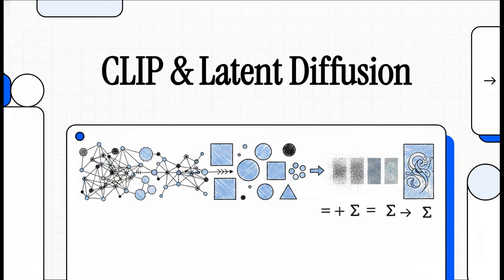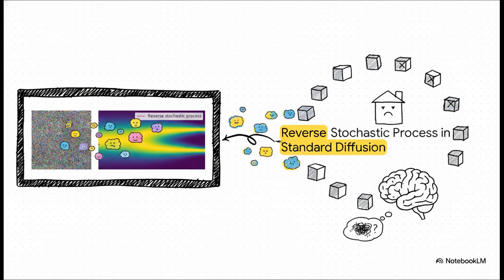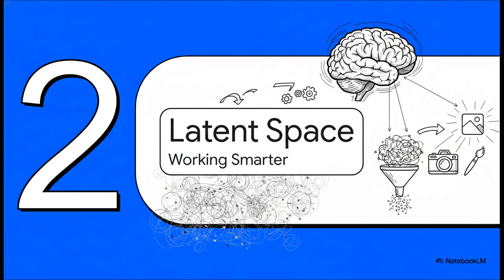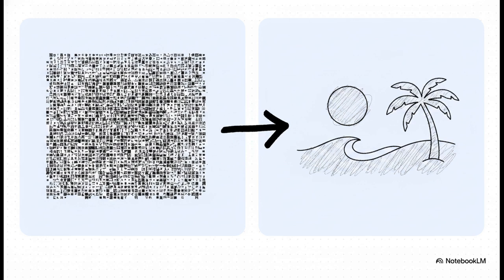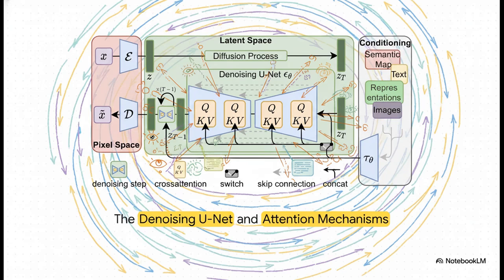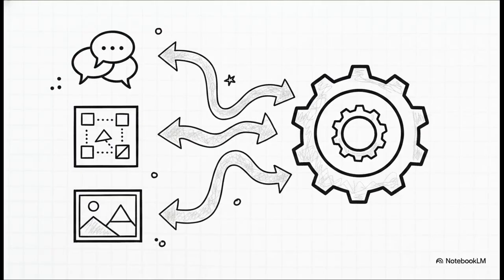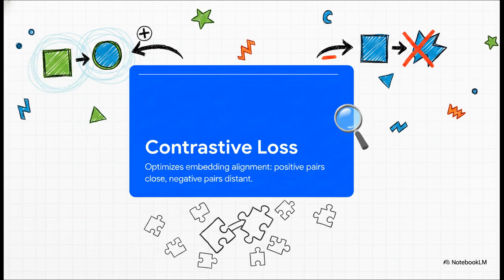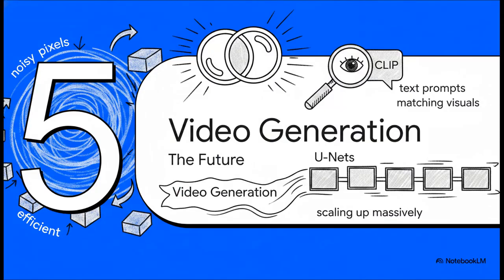ARTI557: 6.3-CLIP-and-Latent-Diffusion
هذا المقطع جزء من سلسلة شروحات مادة ARTI 557: Selected Topics in Artificial Intelligence.

الشرح مُولَّد باستخدام NotebookLM ويعتمد على سلايدز المادة في مجال Generative AI، مع تبسيط المفاهيم للطلاب بطريقة واضحة ومباشرة.

🤖 يغطي مفاهيم الذكاء الاصطناعي التوليدي

This video is part of the ARTI 557: Selected Topics in Artificial Intelligence tutorial series.

The explanation is generated using NotebookLM and is based on the course slides for Generative AI, presenting the concepts in a clear, simplified, and student-friendly way.